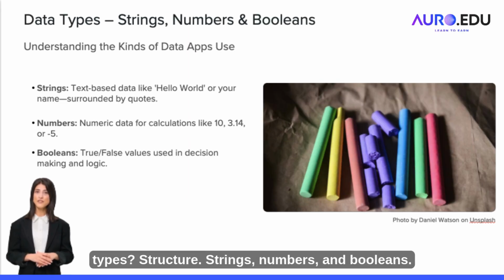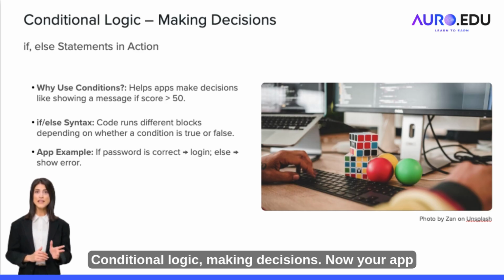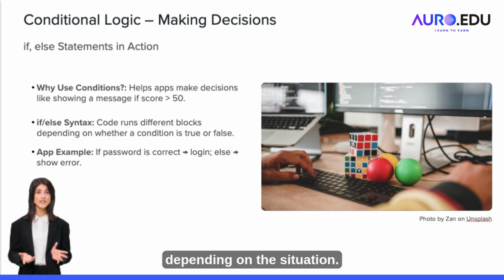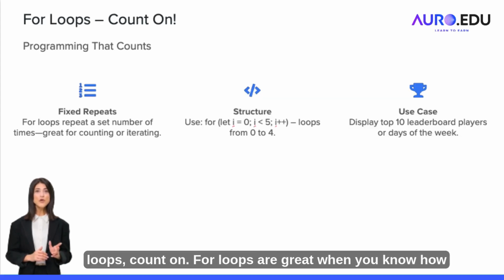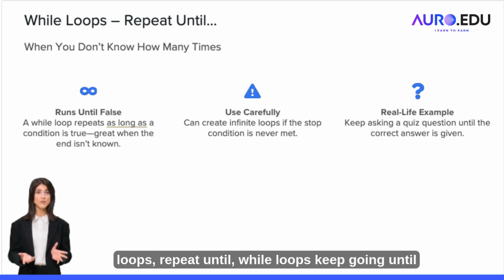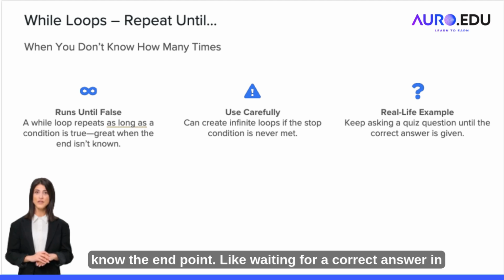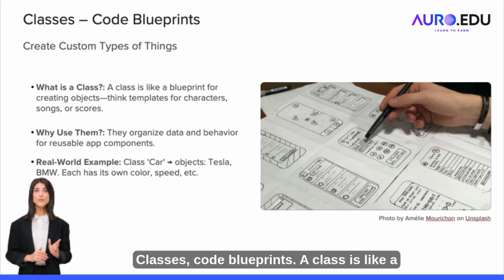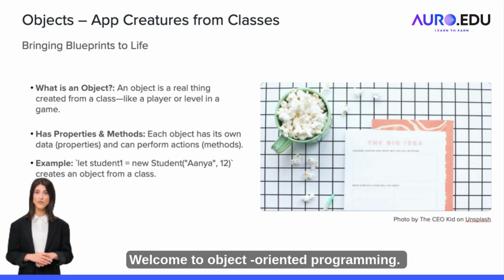Inside the App World: What Mobile Developers Really Do? 4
In this session, Ms. Aurora takes you through the essential programming basics that every mobile developer should know. You’ll learn how to work with variables and data types, making sure you can store and manipulate information in your app.

Explore key concepts like conditional logic (if, else), loops (for, while), and how to structure your code with functions and methods. Ms. Aurora will also introduce you to classes and objects, which are the building blocks of object-oriented programming.

Don’t worry if things go wrong! You'll get a crash course in error handling using try-catch statements, as well as how to perform simple calculations within your app. By the end of this video, you’ll be more confident in writing clean, efficient code for your mobile apps!